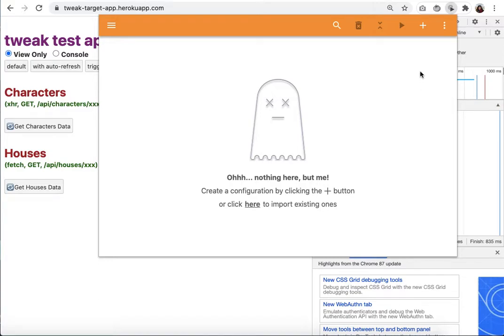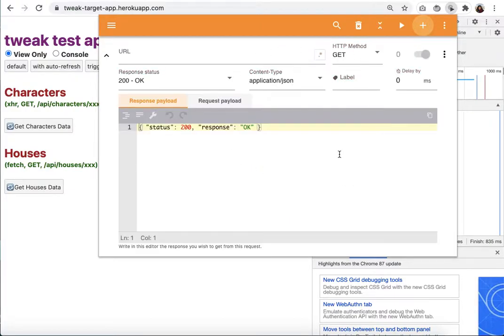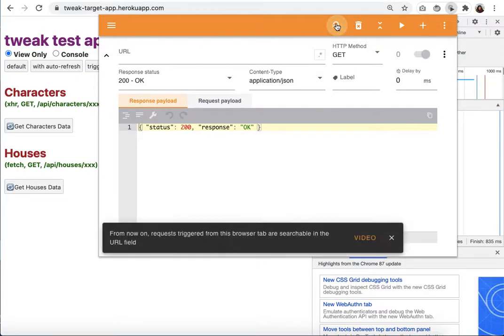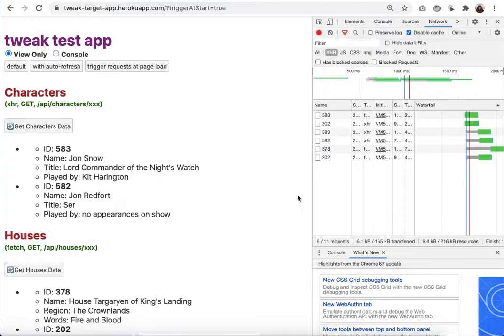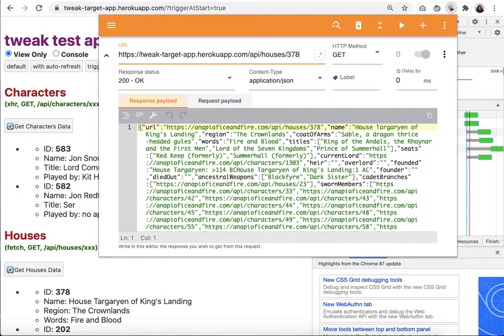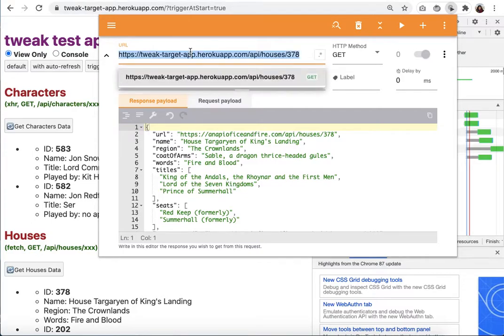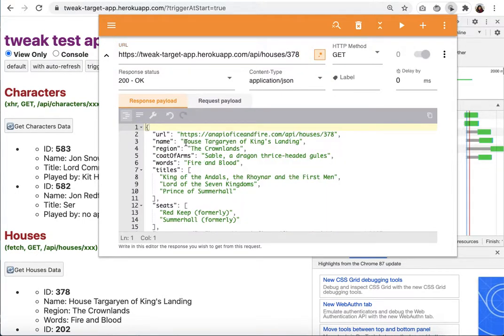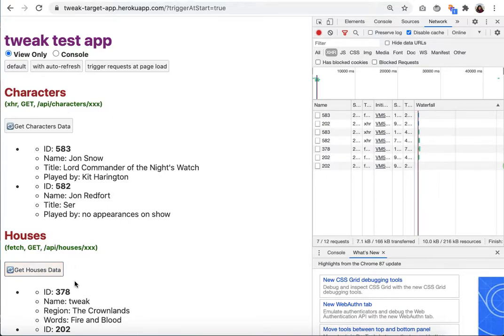(Old) How to autocomplete a request in tweak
This video features an older version of our extension.